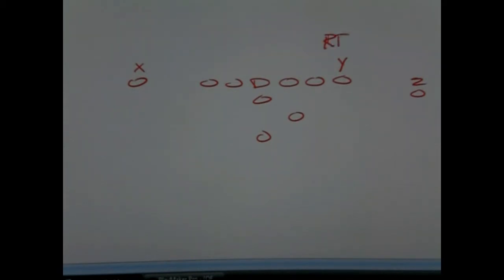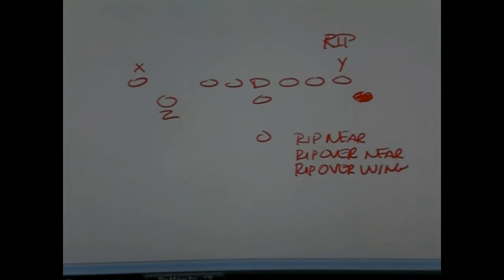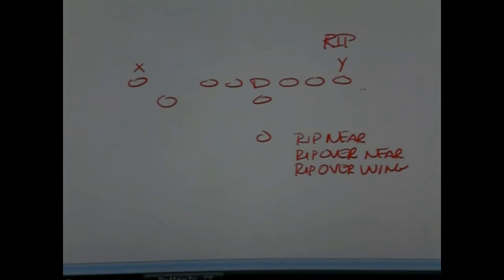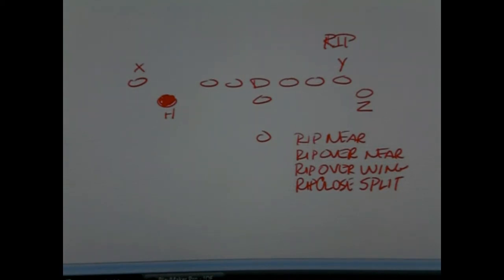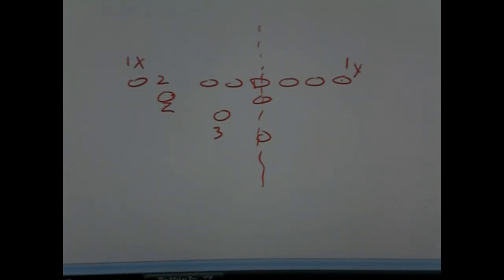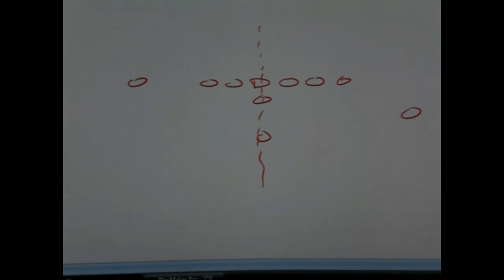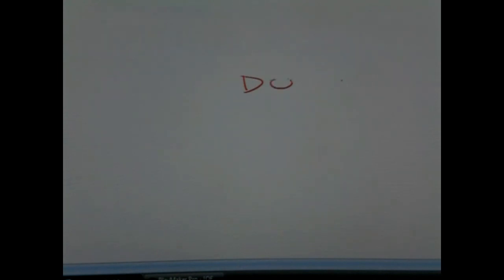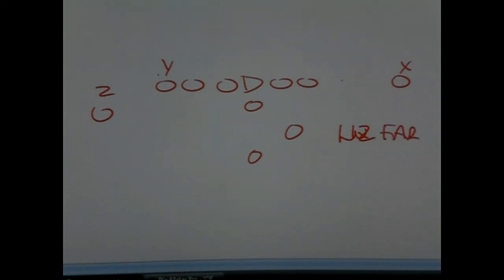CoachMillerFootball.Com Offensive Alignment 2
Offensive formations created with a simple yet multiple system